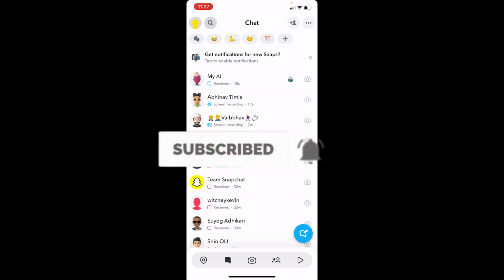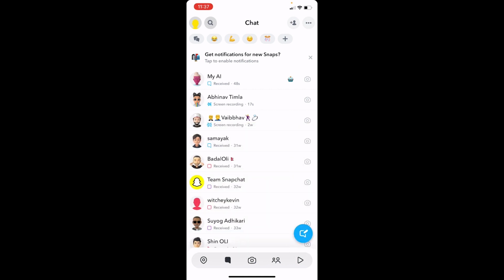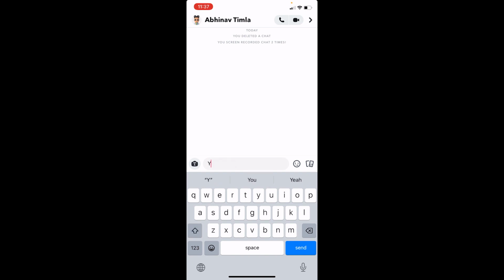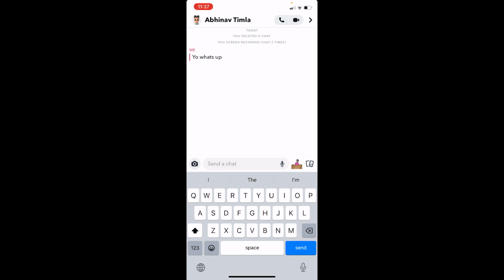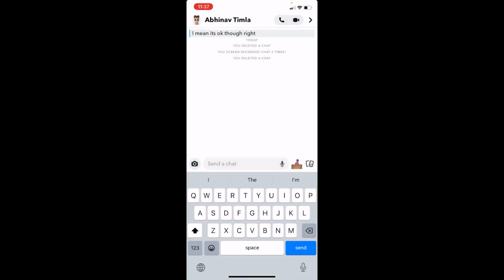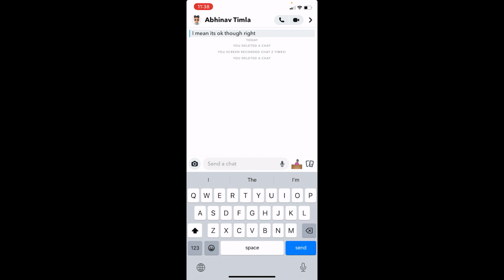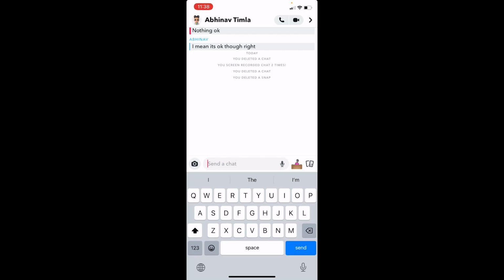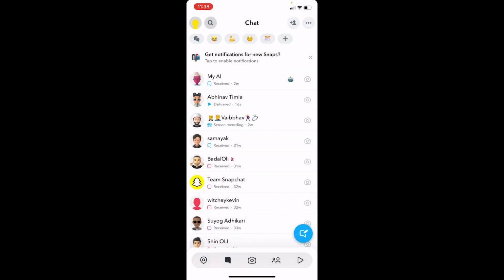How To Unsend Snap Or Chat Message On Snapchat (2023)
In this video I'll be showing you how to unsend snapchat messages. So watch the video till the end so that you won't miss any steps on how to delete delivered snap without knowing them (ios or android)